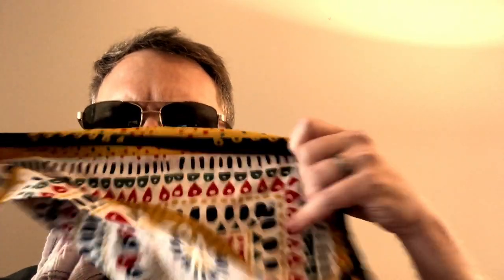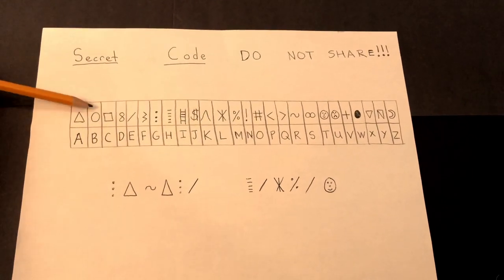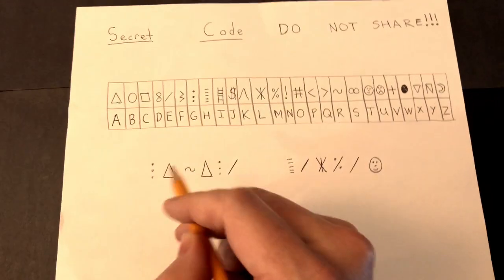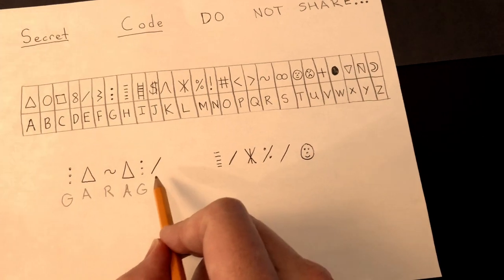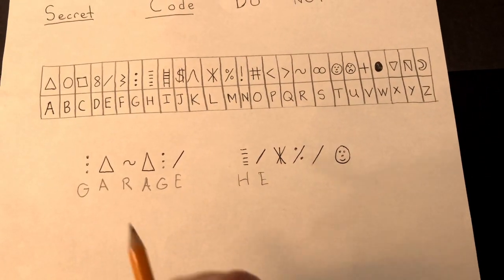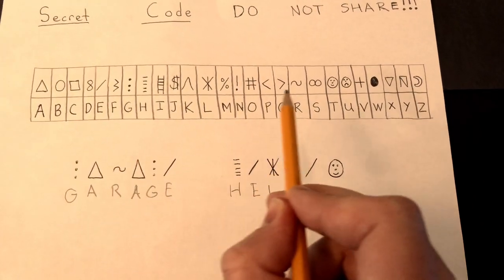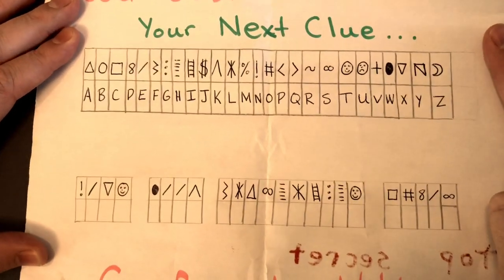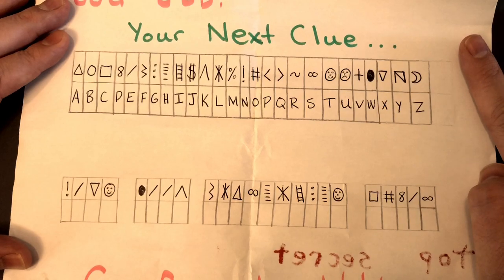Spy Craft Week 1- Encoded Messages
Secret codes, tricks and disguised to fool your friends... and work on motor skills, visual perception and writing.